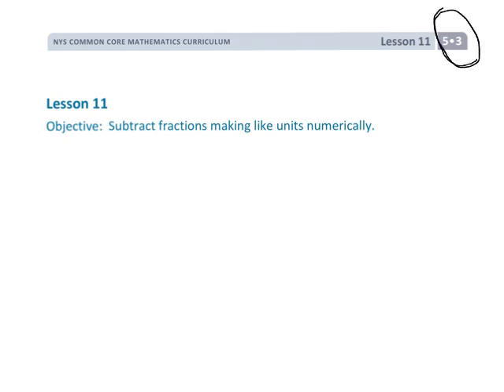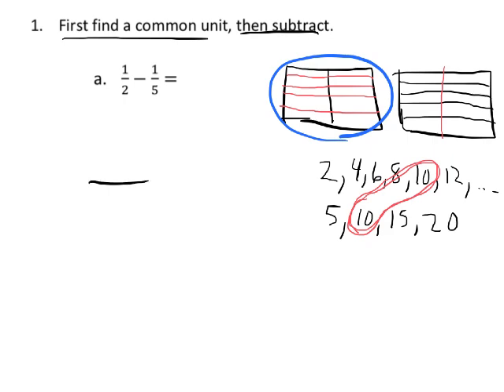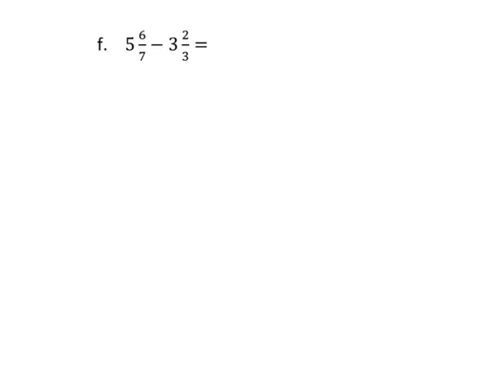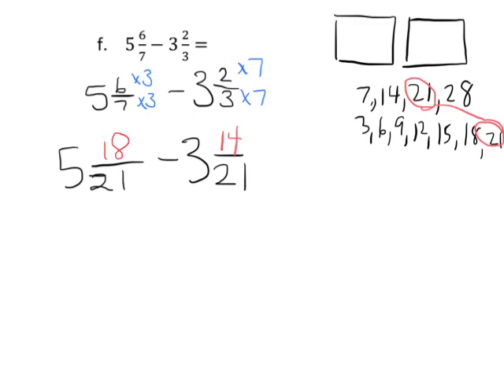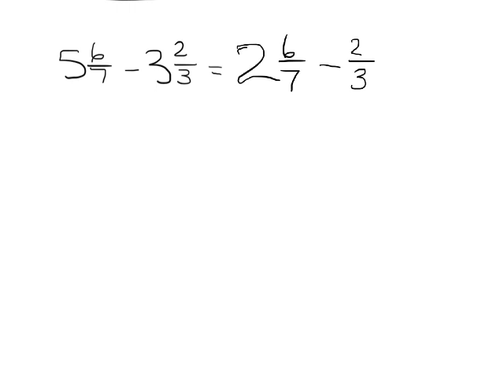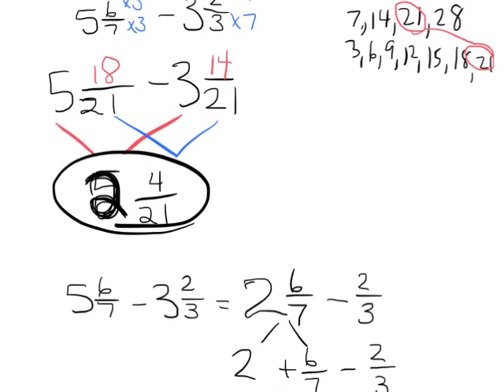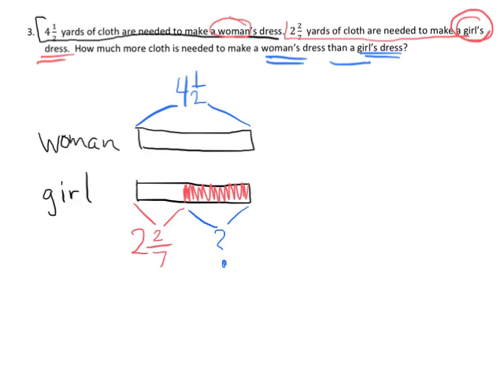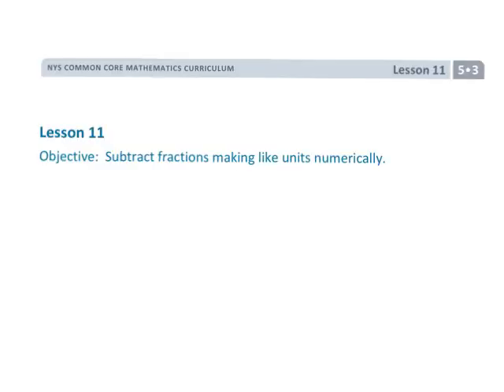EngageNY Grade 5 Module 3 Lesson 11